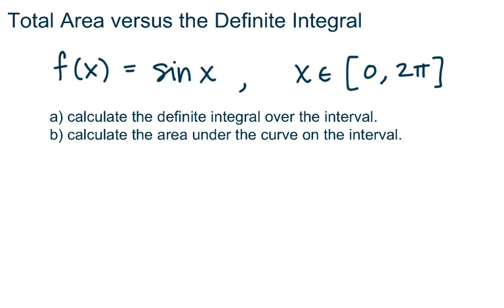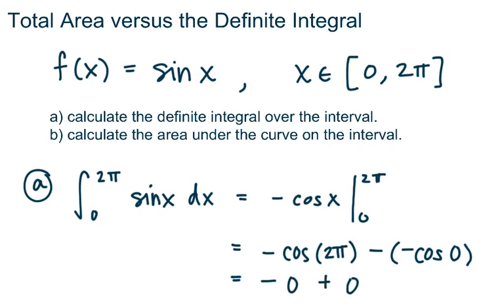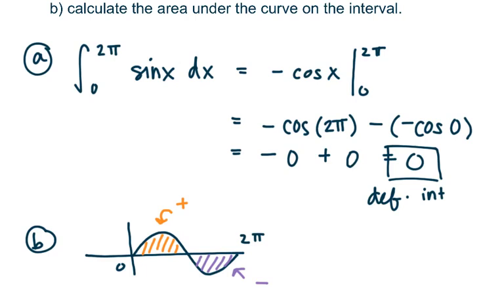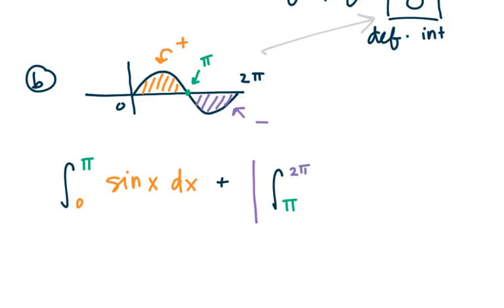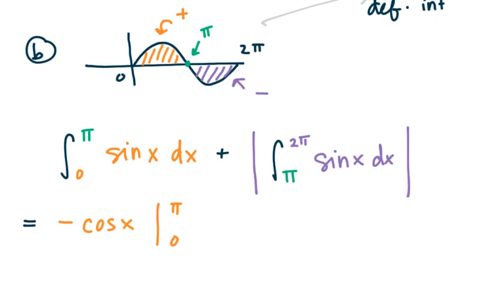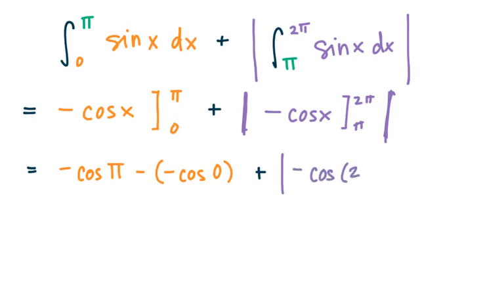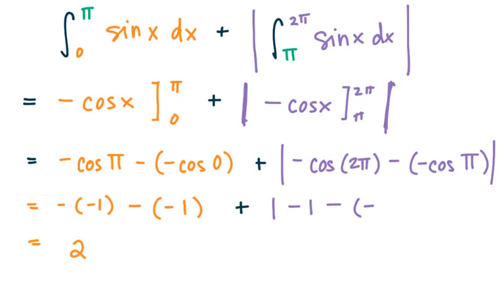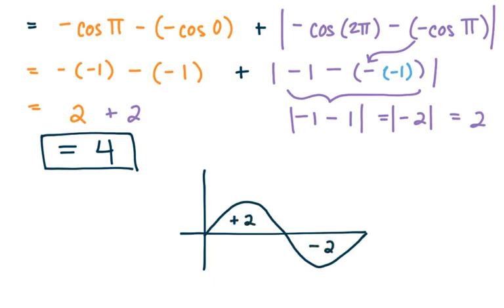MAT271 - Calc1 - 5.4d Area Under A Sine Curve